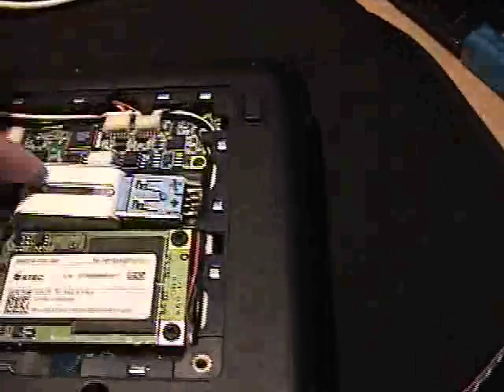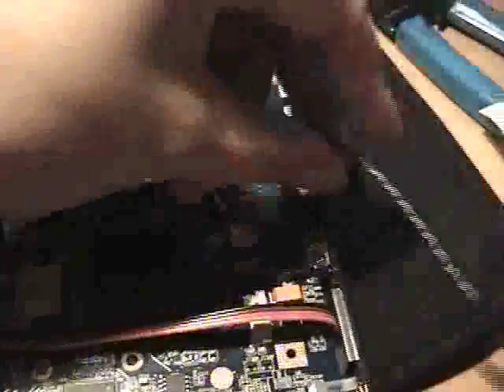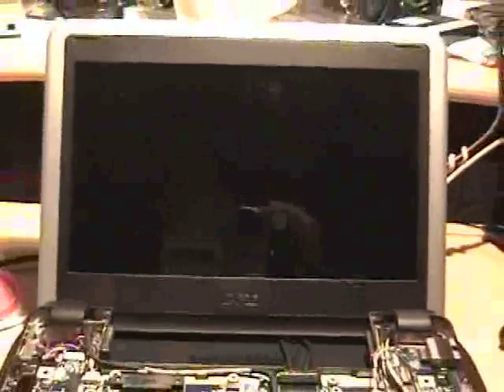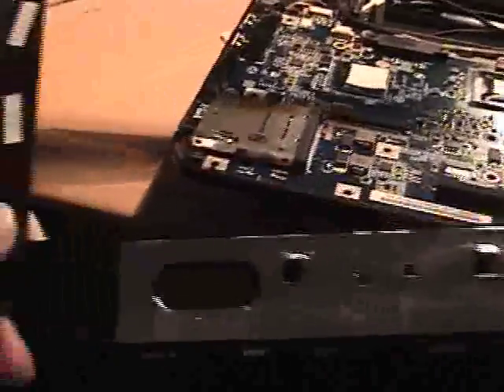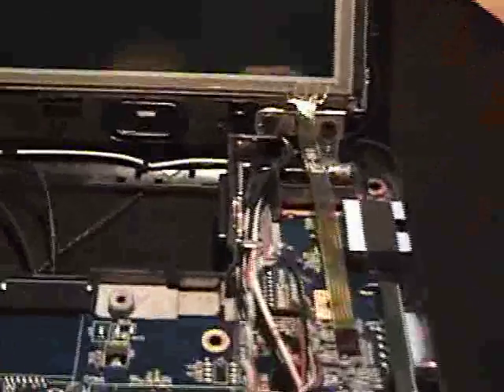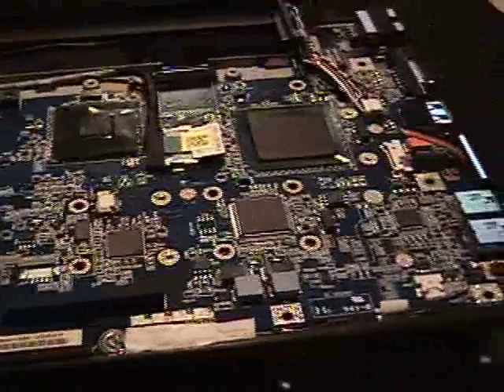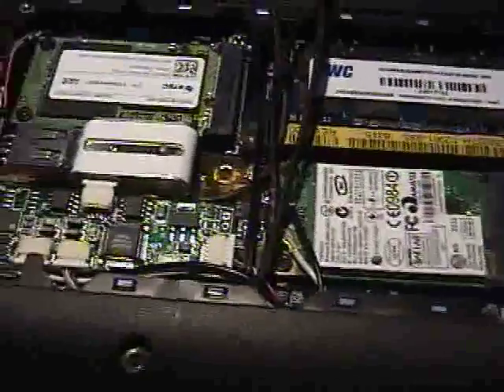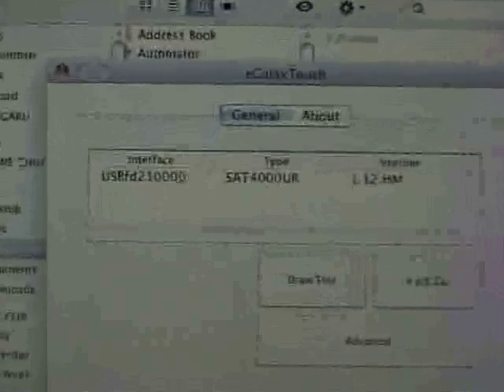hackintosh mods, part 2.mov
continuation of touchscreen addition to dell mini 9